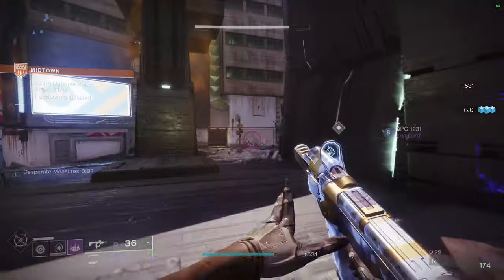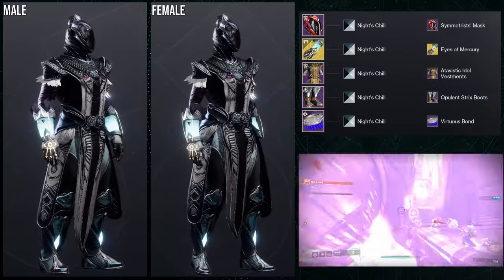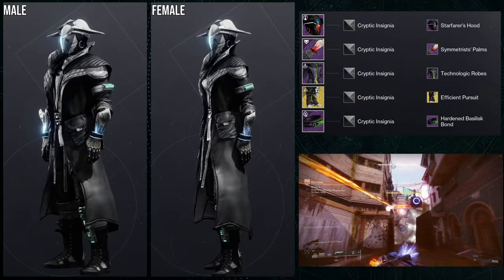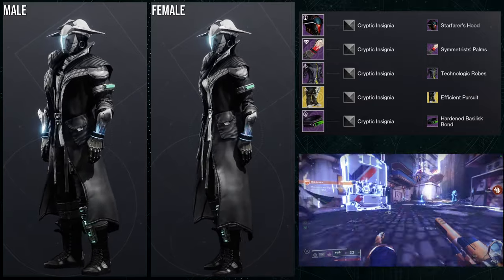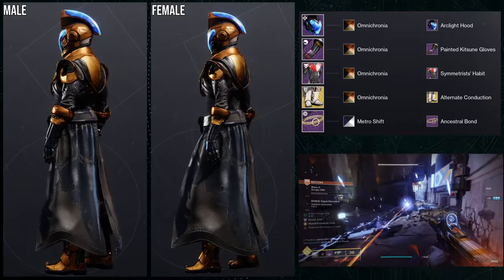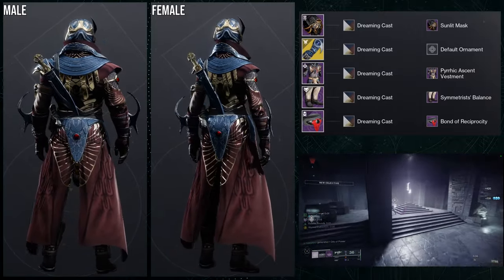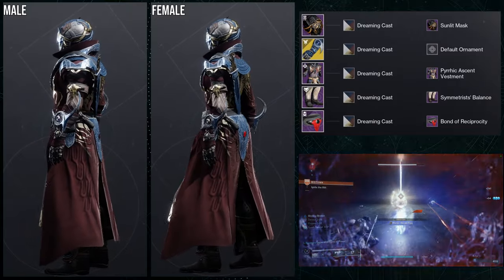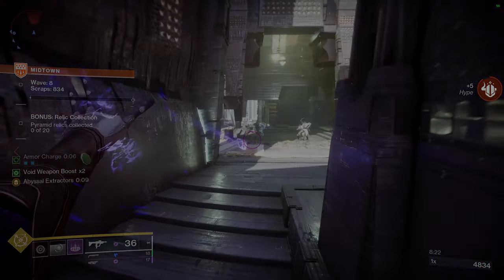Destiny 2: Symmetrists Warlock Sets! | Season of the Wish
Warlocks let me know what ya'll think about these sets in the comments below!

00:00 Intro
00:45 1st Set
02:06 2nd Set
03:25 3rd Set
05:22 4th Set
06:30 Outro